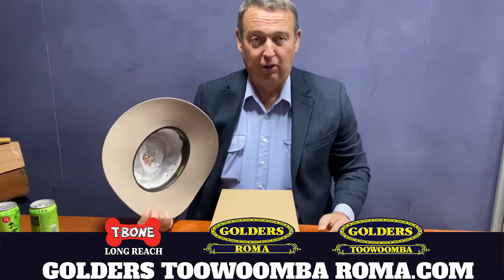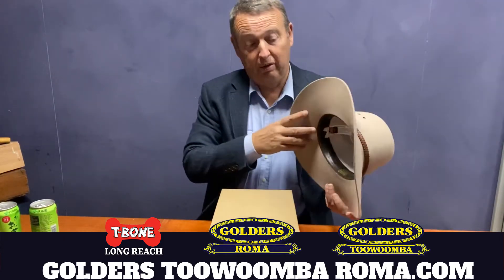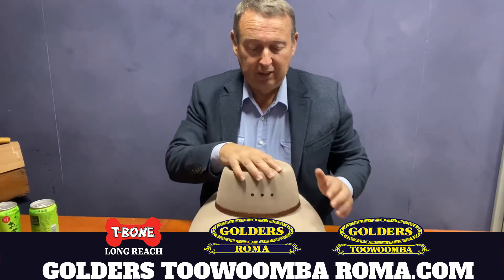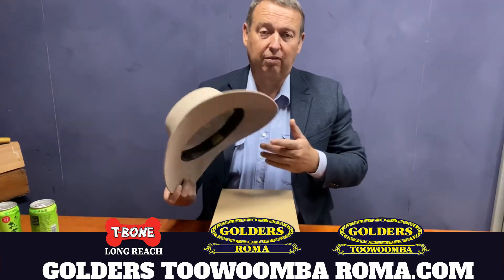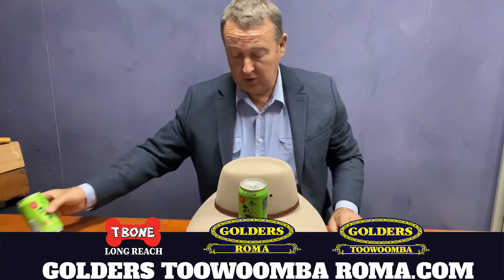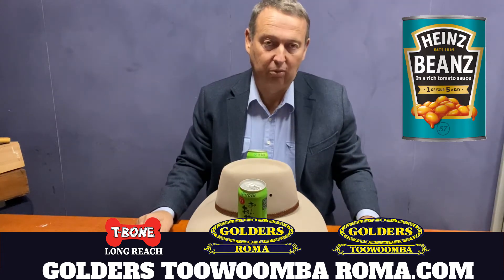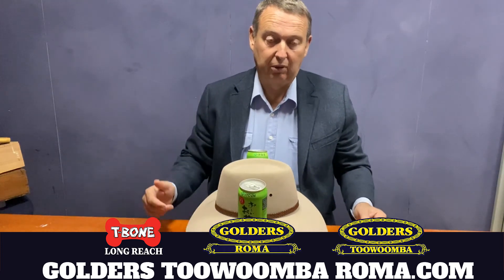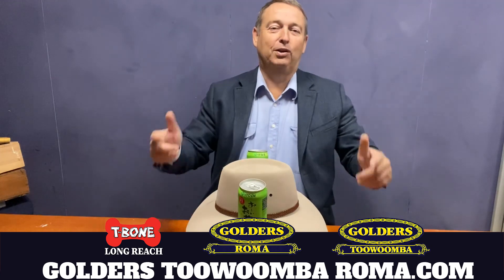How To: Reshape Your Akubra Hat With A Can of Baked Beans!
Tyson Golder here from Golders Roma, Toowoomba and Tbone Longreach in Queensland, Australia.

Did you know all you need to reshape your Akubra Hat is a can of baked beans (and it doesn't matter what brand)!